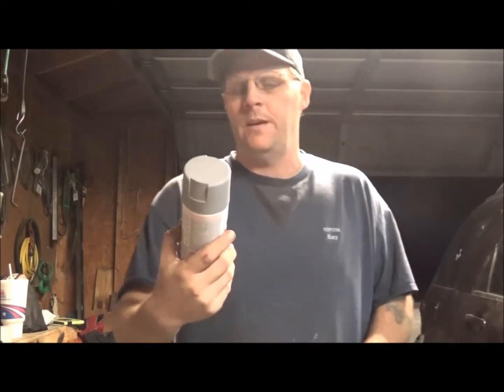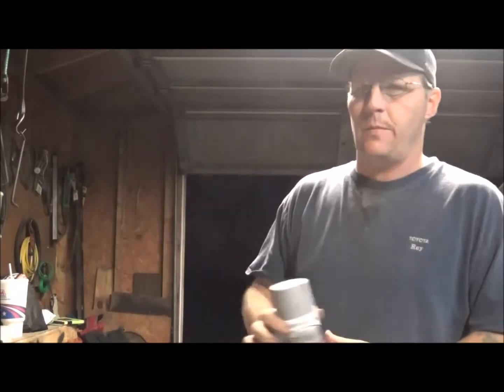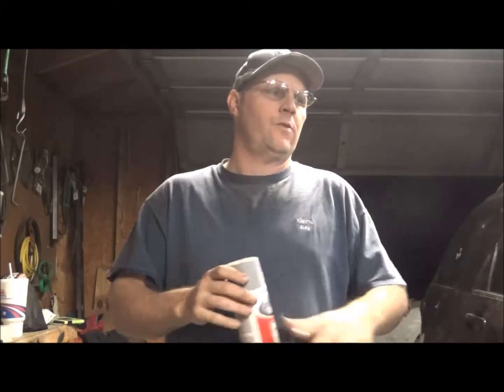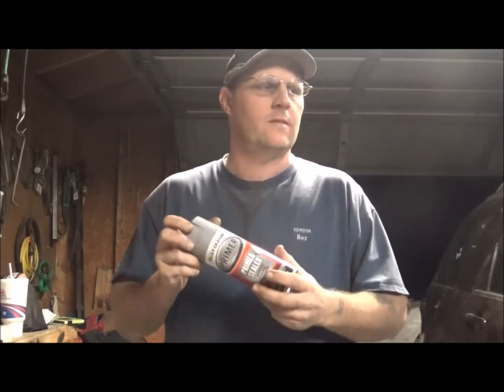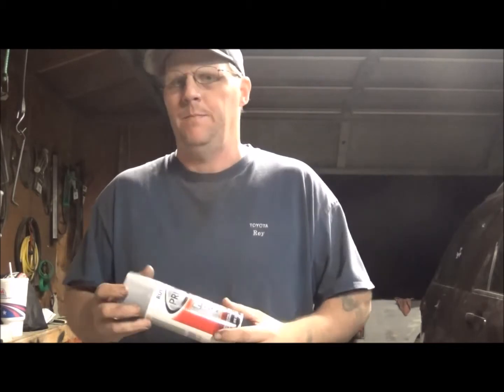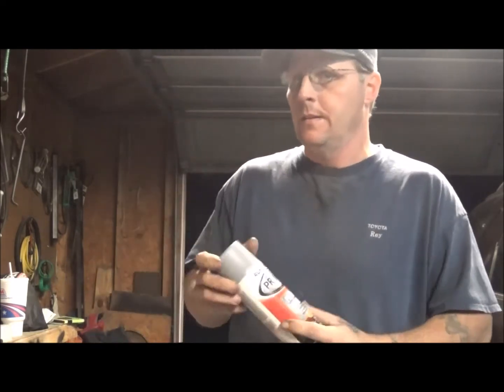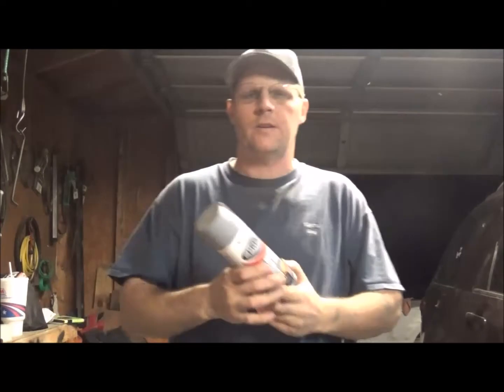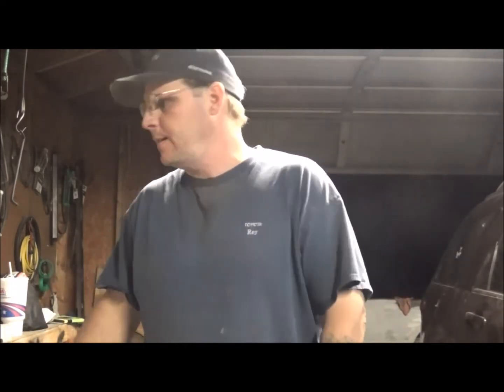RUSTOLEUM SEALER PRIMER REVIEW